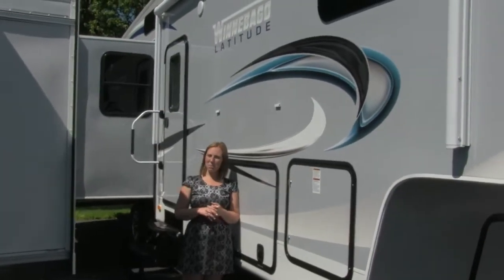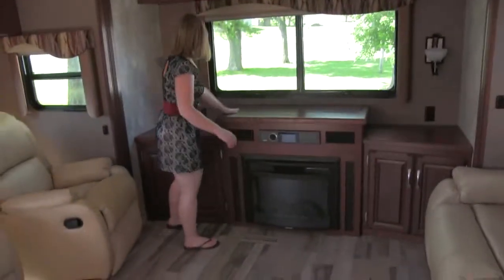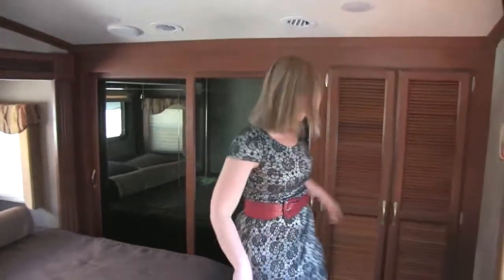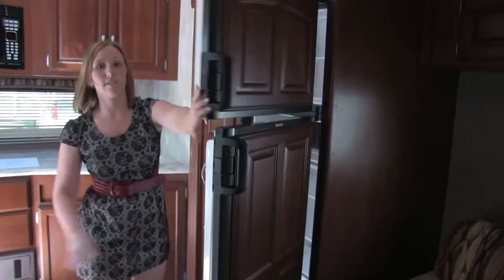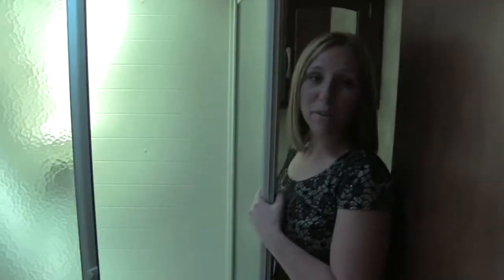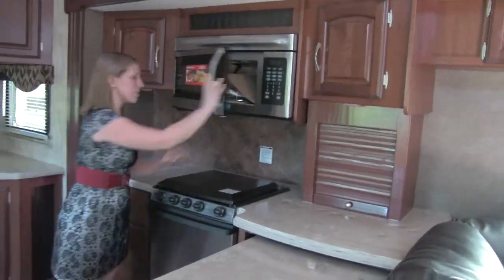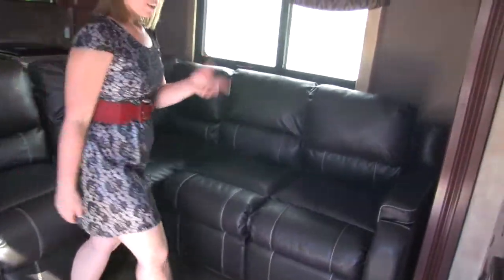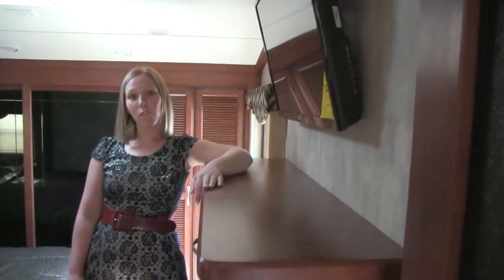3 different Winnebago 5th wheels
This is a video that showcases 3 of the different Winnebago 5th wheels that we have in stock here at Winnebago Motor Homes in Rockford, IL.